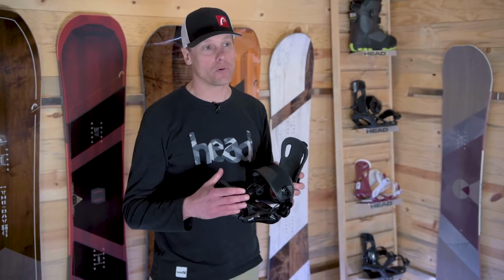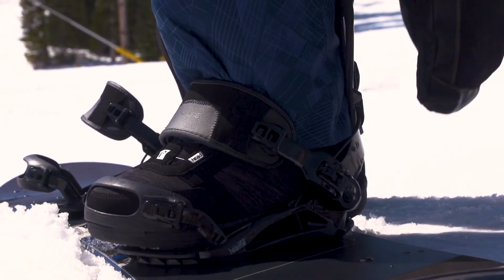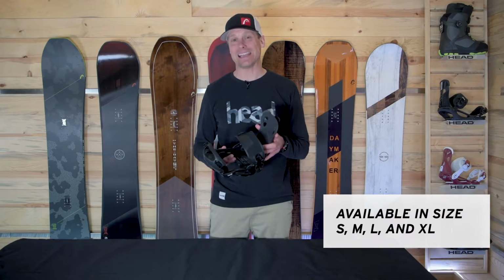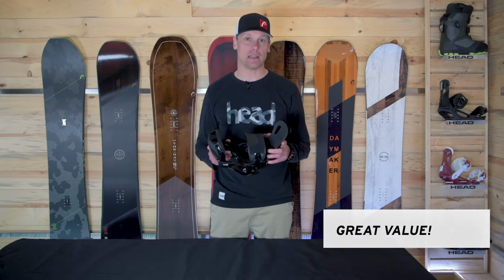RX ONE Snowboard Bindings - HEAD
We are cutting edge snowboarding since 010101. Passion breeds innovation. Innovation breeds performance.

HEAD Snowboards on YouTube features snowboarding videos from around the globe from athletes, freestyle, freeriding, powder, big-mountain, all-mountain, piste-snowboarding, carving, slopeside, and more.

HEAD is committed to bringing the best snowboard experience to winter sports enthusiasts around the world through its development of innovative snowboard equipment.